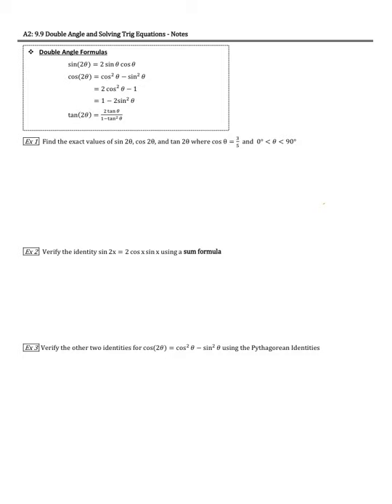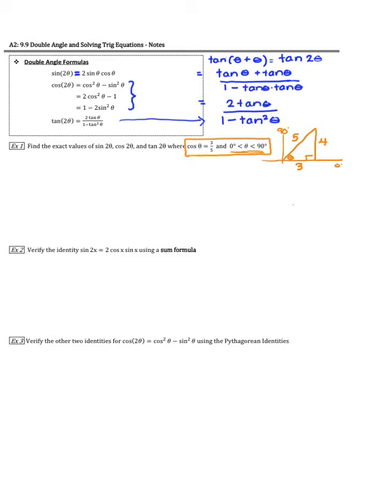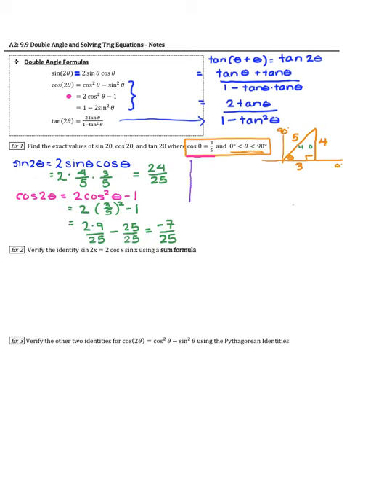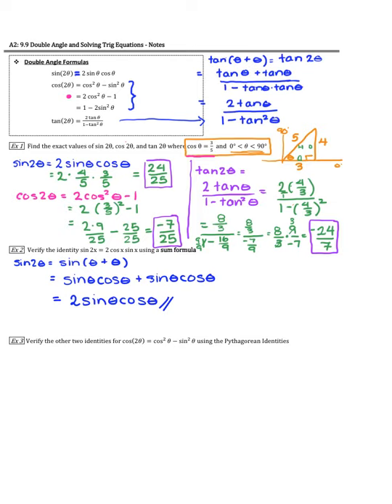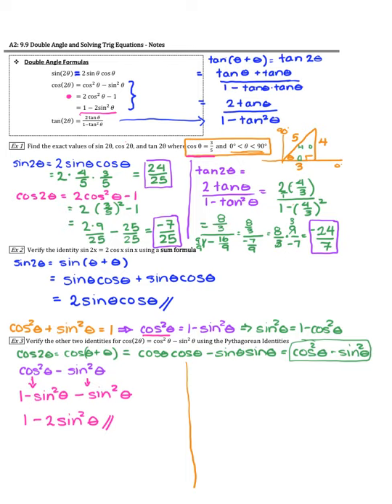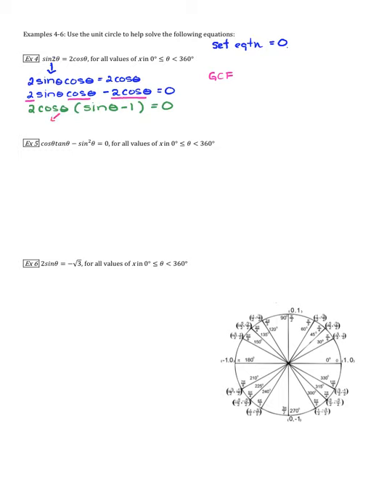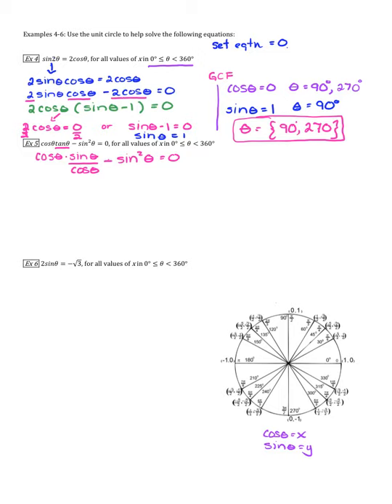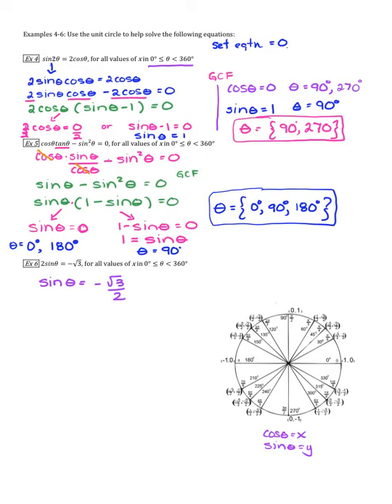A2 9.9 Double angle Formulas